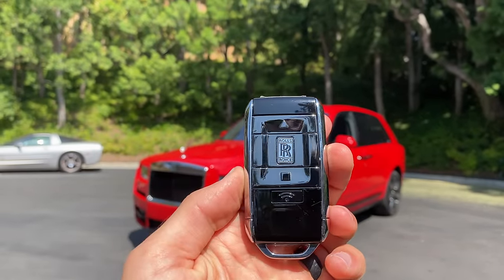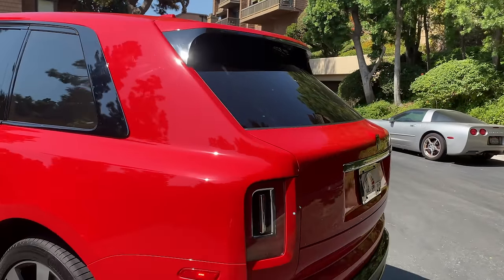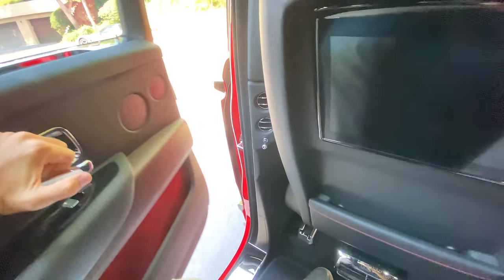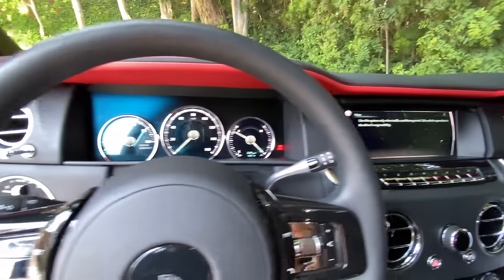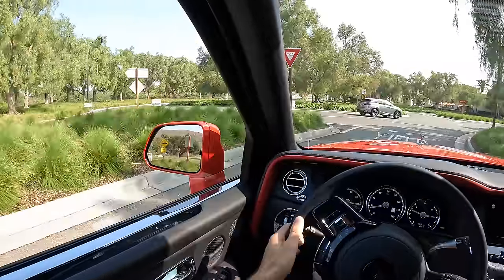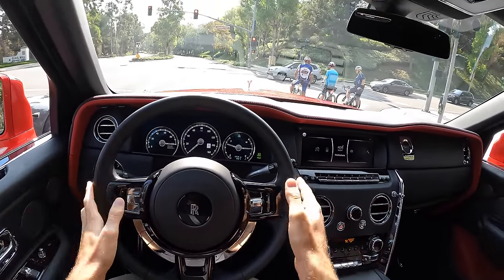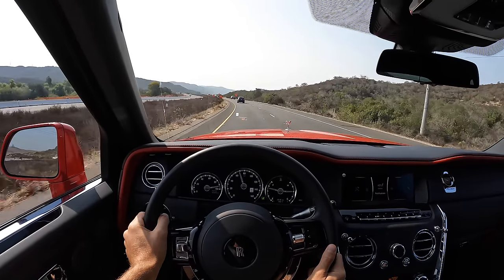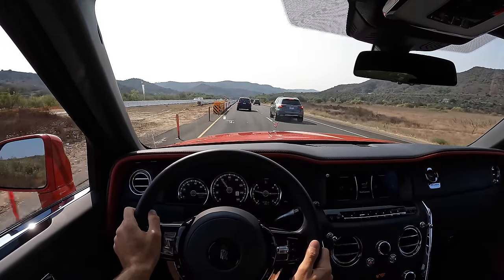The 2021 Rolls-Royce Cullinan is the Ultimate Status Symbol (POV Drive Review)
Powertrain ⚙️: 6.75-liter Twin-Turbocharged V12
Output 💪: 563 hp/627 lb-ft of torque
Transmission 🕹: 8-Speed Automatic
0-60 MPH 🚦: 4.5 seconds
Top Speed 💥: 151 mph
MPG (as tested) ⛽️: 12 city/20 hwy/14 combined
Curb weight ⚖️:  6,086 lbs

Join Miles in the 2021 Rolls-Royce Cullinan  in Hell Rot II Paint with all Black on Mugello Red Leather as he shares his expert driving impressions.

Options Equipped:
- Hell Rot II Paint ($12,650)
- Wheel Centers Matched to Wheel ($1,275)
- Dark Exterior Package ($19,350)
- Bespoke Interior - Module Editing ($6,950)
- Heated Passenger Surround ($2,625)
- RR Monogram Embossed on Doors ($2,050)
- RR Comfort Headrest Cushions ($1,900)
- RR Monogram Embossed on Headrests in Mugello Red ($1,525)
- Contrast Seat Piping in Mugello Red ($4,375)
- Colored Contrast Stitching in Mugello Red ($2,275)
- Instrument Panel with Top Stitch ($850)
- Shooting Star Headliner ($7,800)
- Rear Theatre Configuration ($8,500)
- Driver Assistance System ($5,325)

Skip Ahead:
Exterior Impressions: 00:00
Interior Impressions: 02:40
Driving Impressions: 06:14